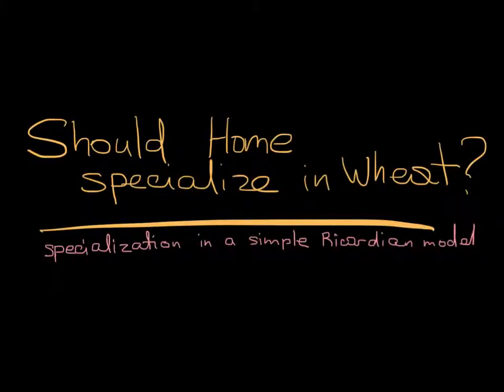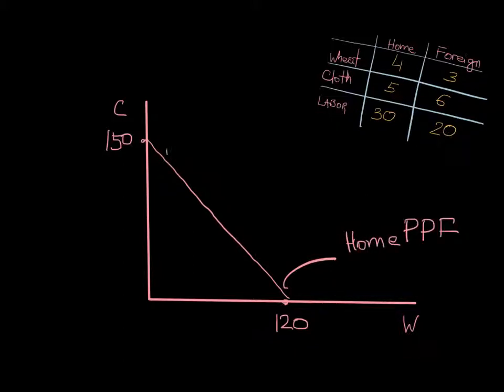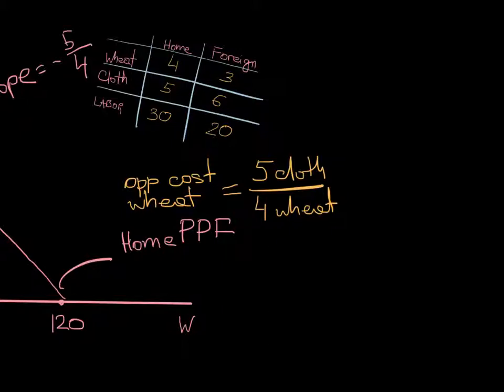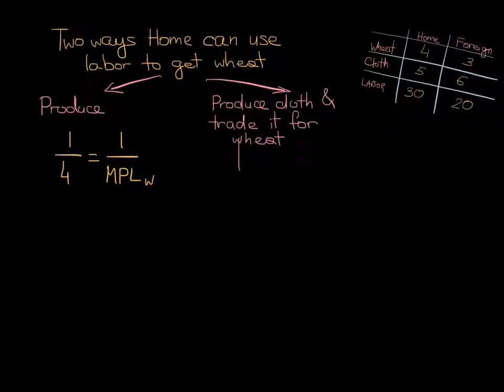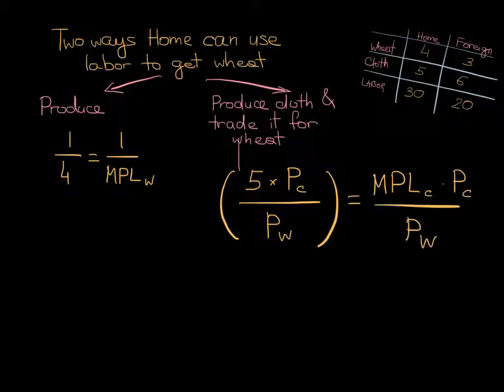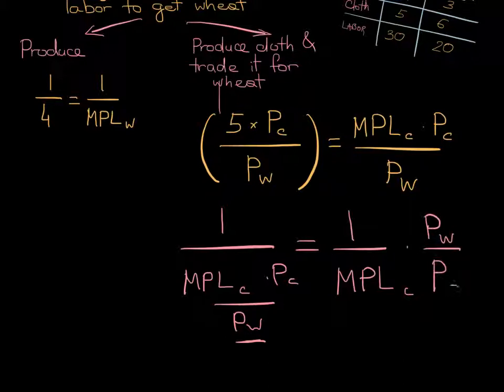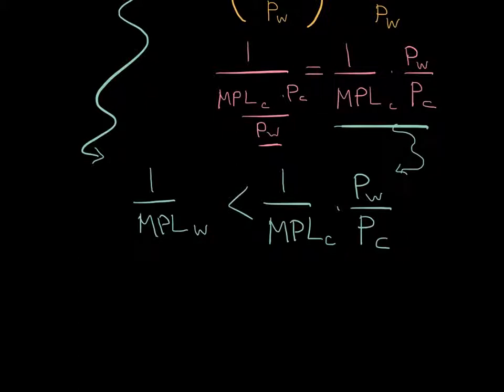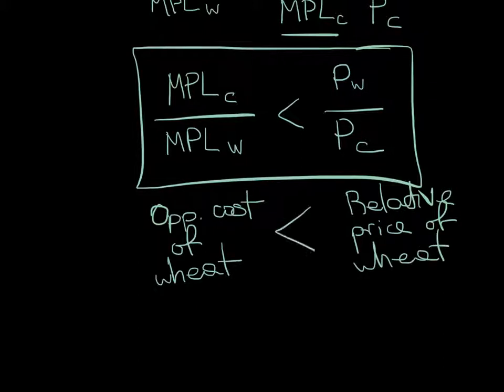Specialization in Ricardian model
In this video I explain how to determine whether a country will specialize in a particular product.